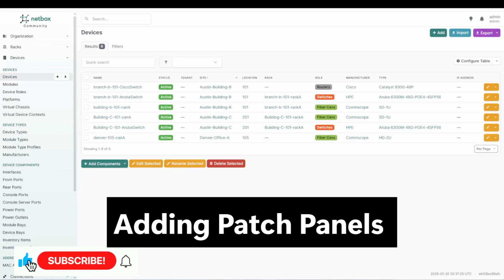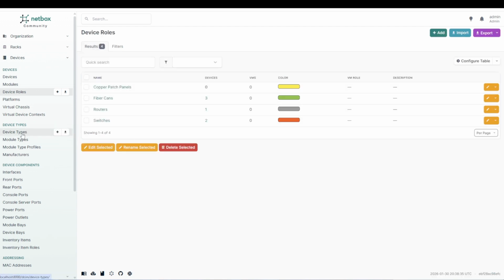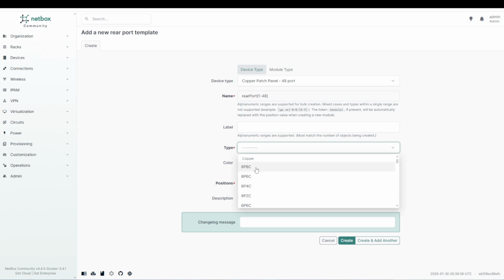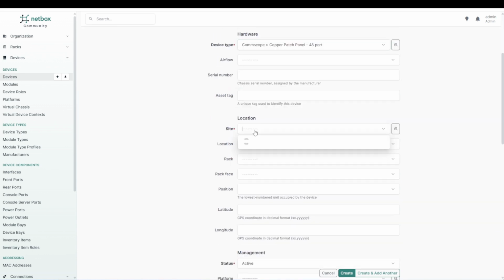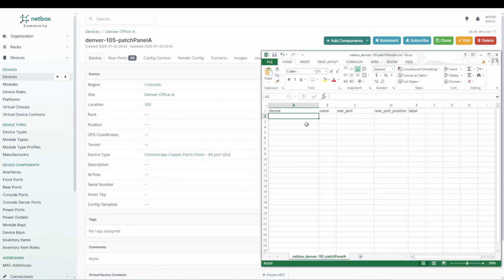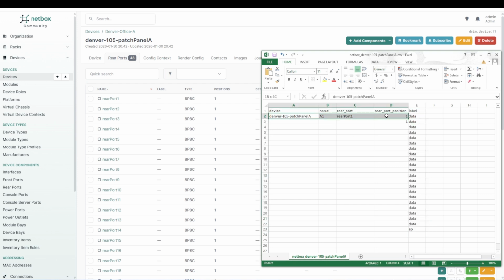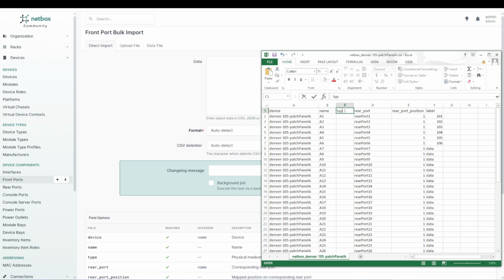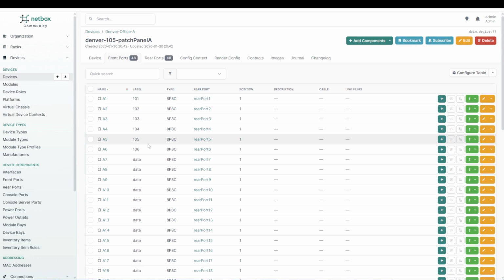Netbox Patch Panels - Part 6: Documenting Front & Rear Port Mappings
In Part 6 of our Netbox series, we dive deeper into documenting and managing Patch Panels within your DCIM. Whether you are a Network Engineer or a SysAdmin, keeping track of physical layer connections is critical for a well-documented infrastructure.

In this video, you will learn:

How to [Insert specific task, e.g., Map Front-to-Rear ports] in Netbox.

Best practices for labeling patch panel positions.

Linking cables and interfaces for end-to-end circuit tracing.